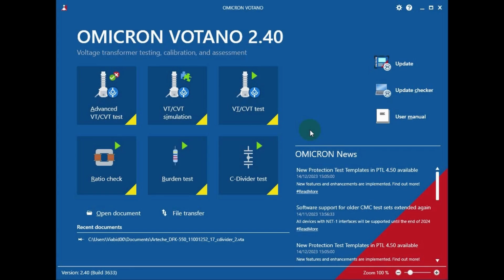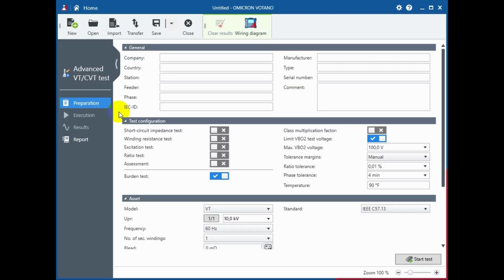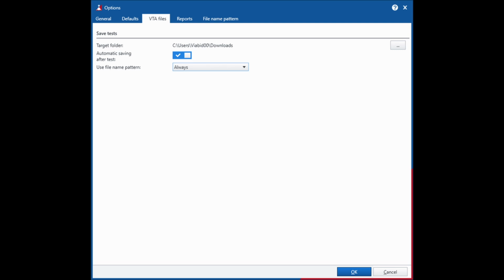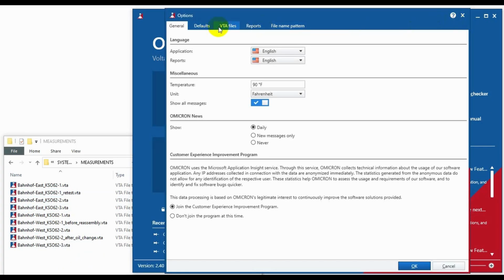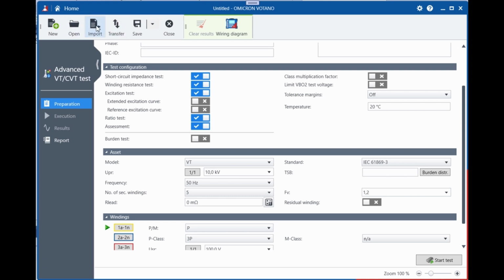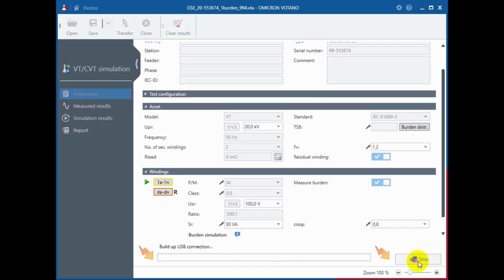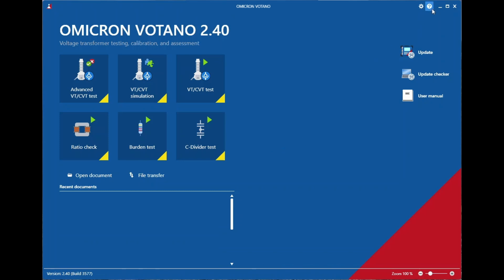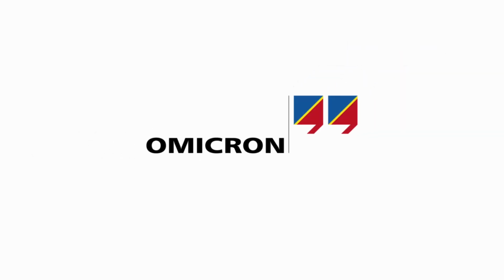What's New in VOTANO 100 Version 2.40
This video explains you new features and improvements of the VOTANO 100 software 2.40 Release. This includes changes for the C-Divider test, advanced VT/CVT tests, improvements in the VT/CVT simulation, new features for the burden measurement and many other improvements for API extensions, usability and report functions.